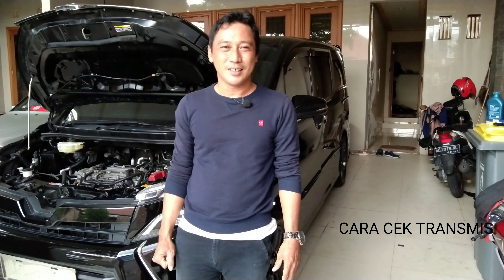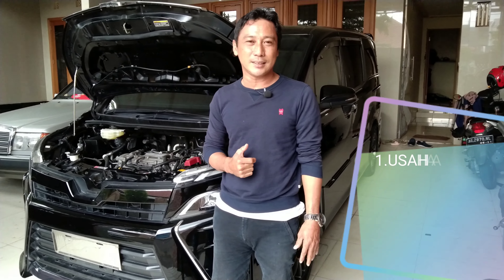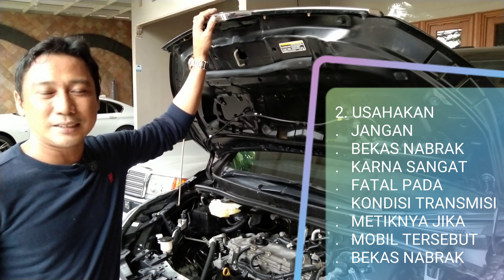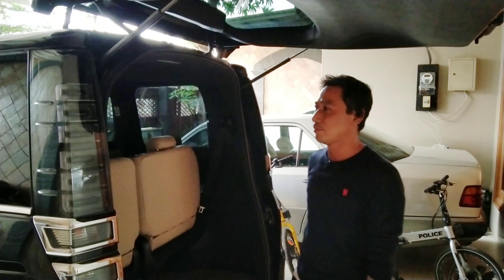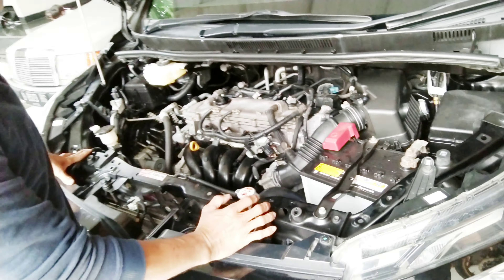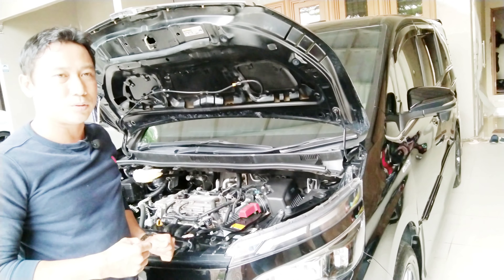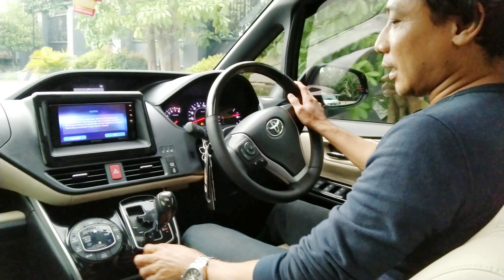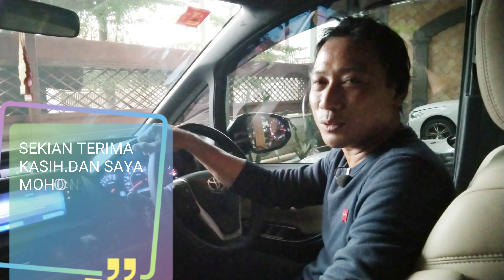Harus tahu ciri ciri mobil matic kondisi sehat | ZAMASU AUTO.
Ciri -ciri mobil matic masih sehat||  cara cek matic| ZAMASU AUTO ,Hallo sobat semua di sini saya mengupload video perihal bagaimana
cara cek mobil transmisi metik agar kita tidak kecolongan dalam hal masalah mobil yang bertranmisi
matic gejala yang kurang sehat
di sini saya mengasih tips dan caranya lihat sampai selesai ya sobat
agar tidak gagal paham. Jadi lihat terus review yang saya jelaskan ya sobat.dan juga saya mohon maaf jika ada kesaaahan dalam hal review ini .terimakasih